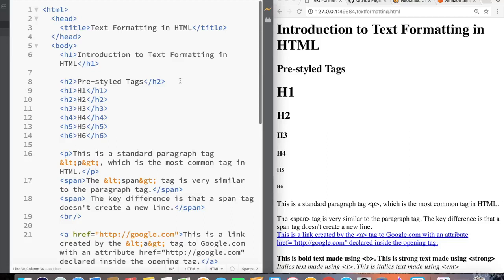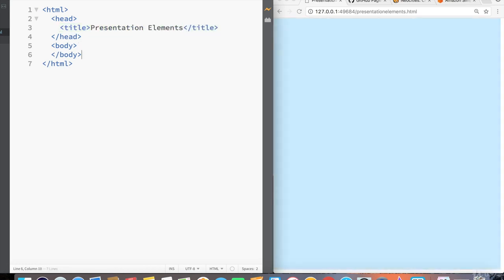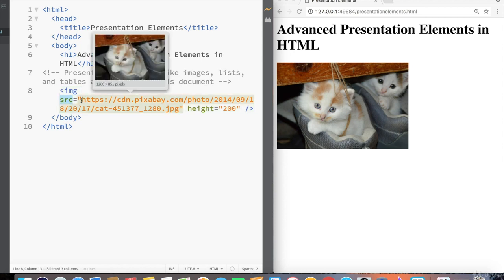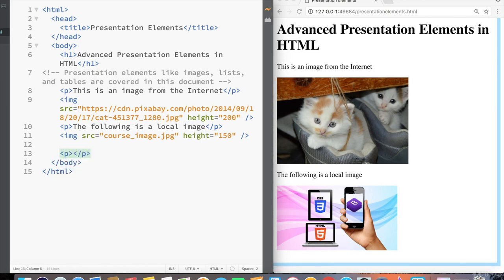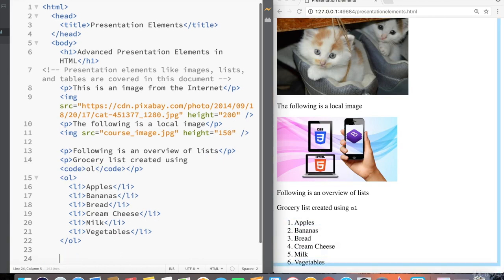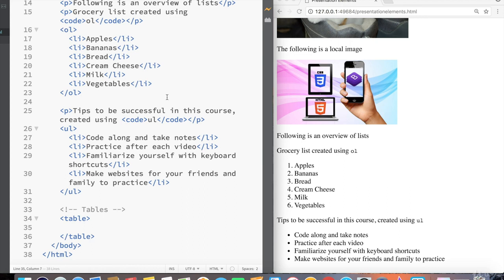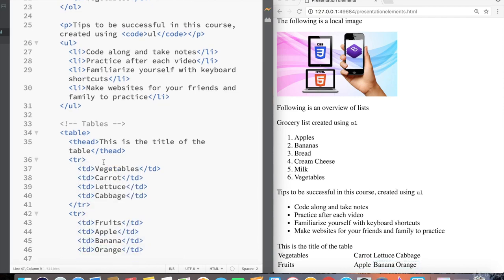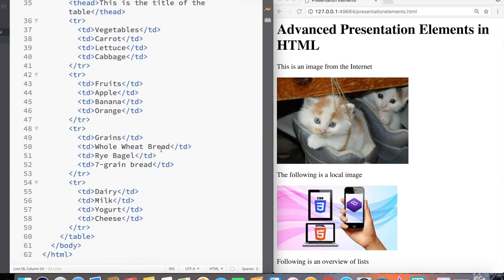Complete Introduction to HTML5 - Multimedia elements (7/22)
An overview of images, lists, and tables in HTML5